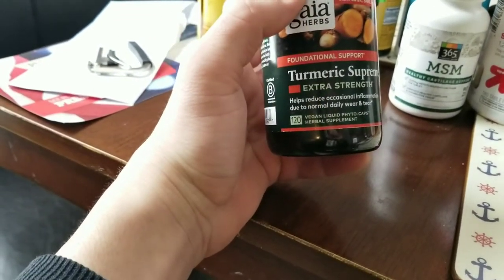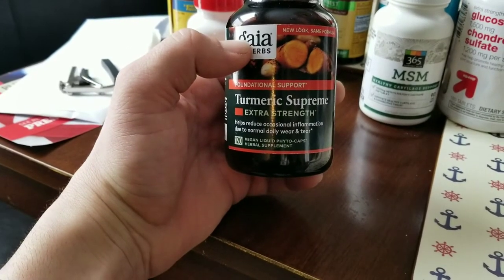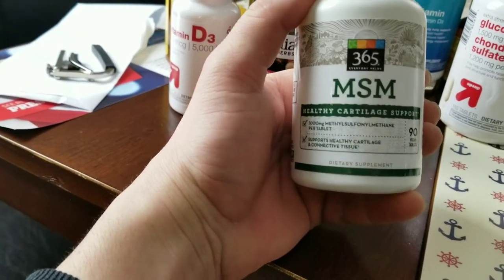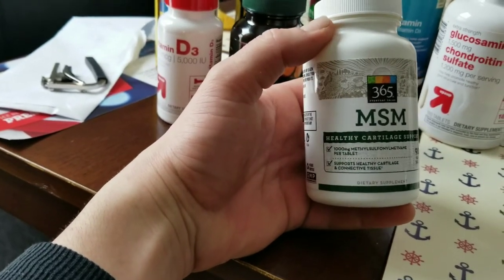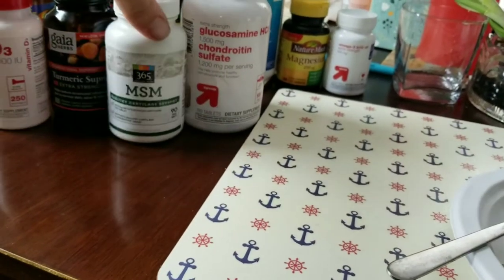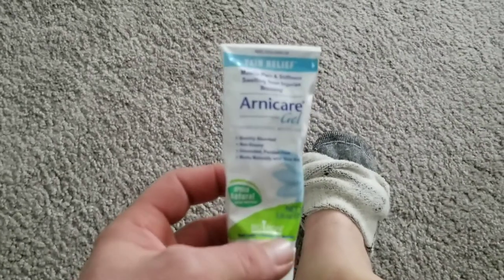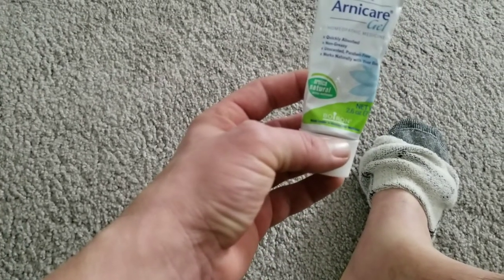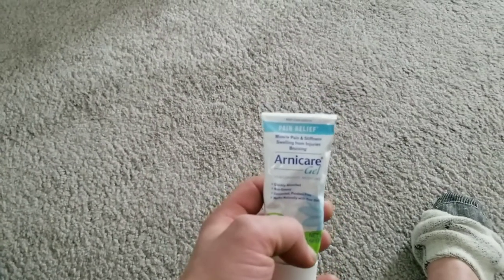The Art Of Ram - Heeling and Taking Care Of A Foot Injury - Part 2